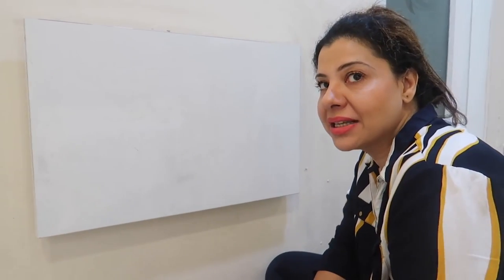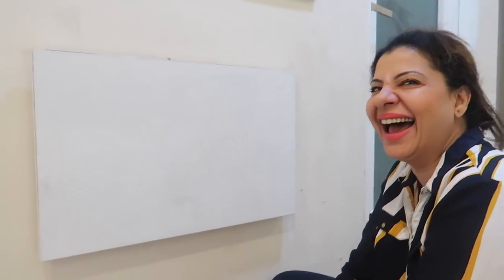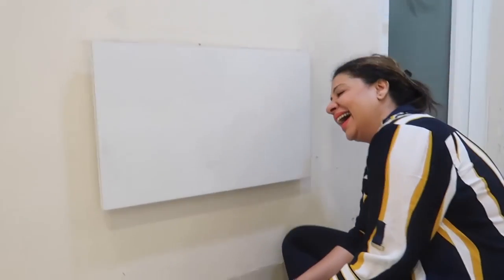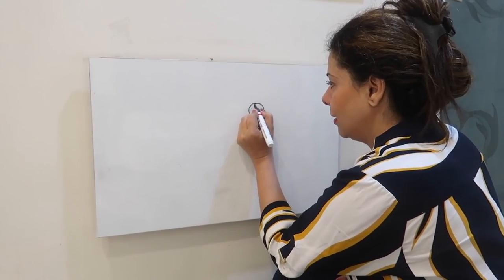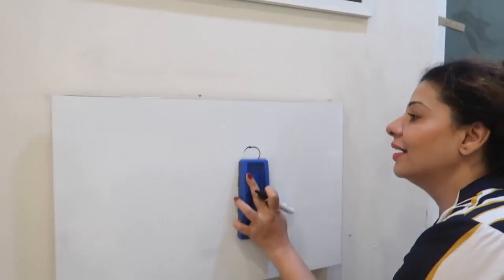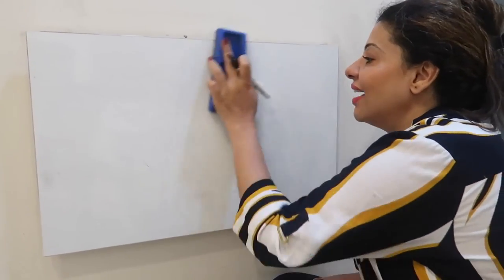SAM DRAWS CORONA VIRUS| DRAWING CHALLENGE | SAMBHAVANA SETH FAN-TASTIC